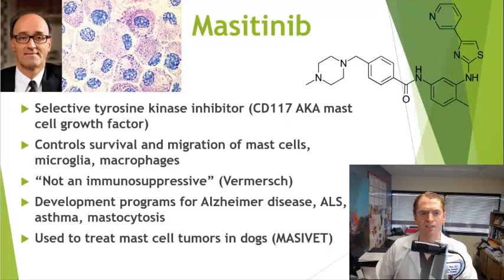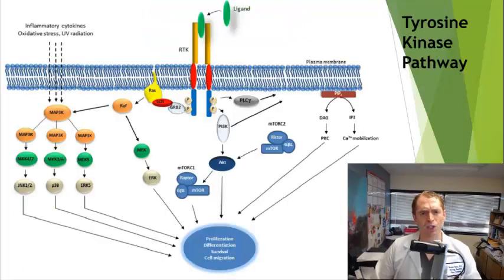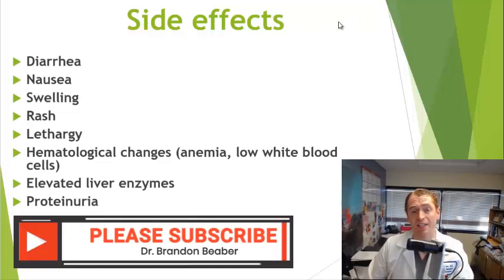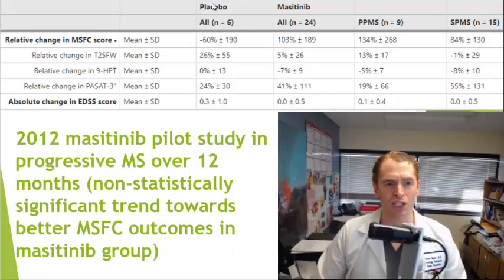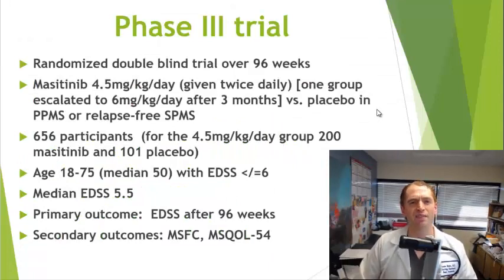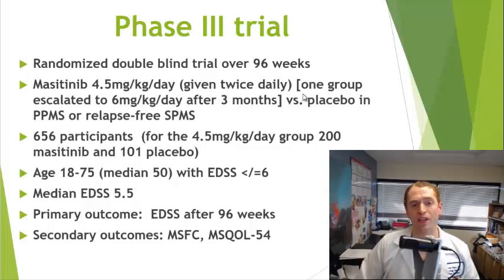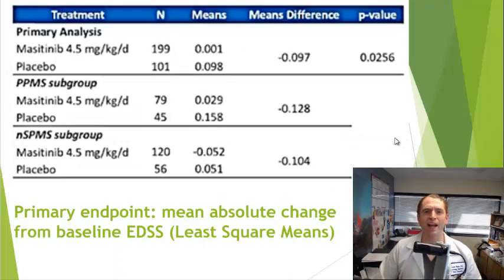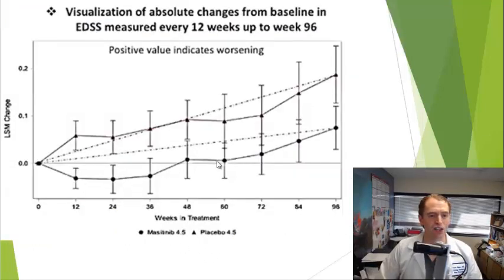Masitinib for Multiple Sclerosis-Phase IIB/III trial results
Masitinib is a tyrosine kinase inhibitor which reduces proliferation of cells in the innate immune system such as mast cells, macrophages, and microglia, and there is recent evidence that it is effective in progressive MS. This video review how masitinib works, the potential side effects, and the results of clinical trials.

AB science press release of the phase 2B/3 study on masitinib in progressive MS